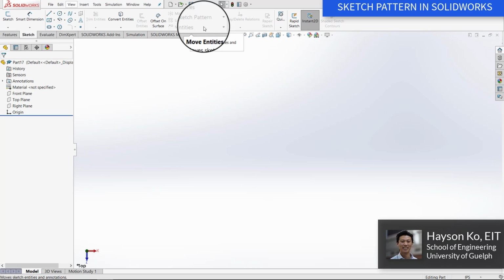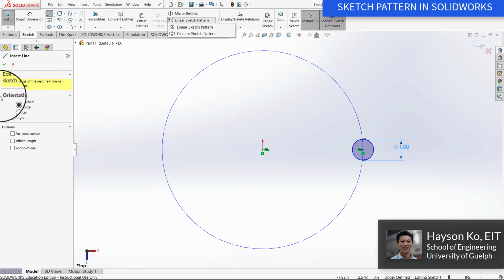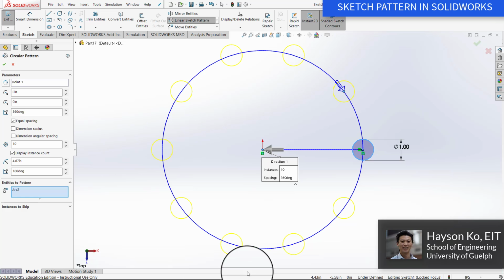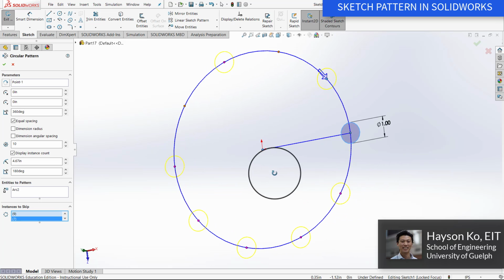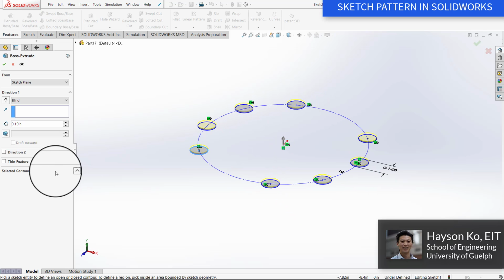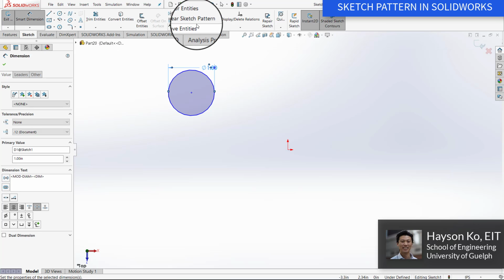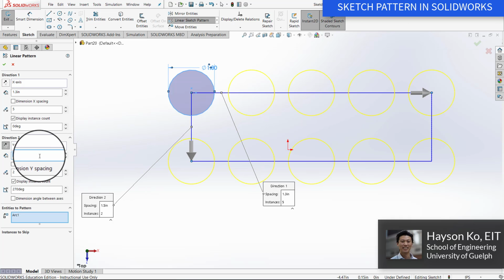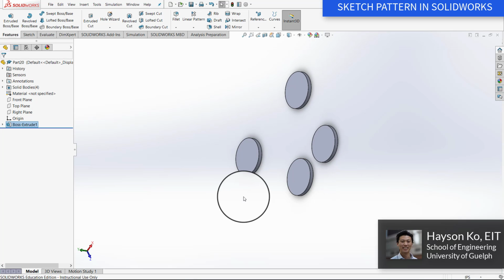sketch pattern EDITED